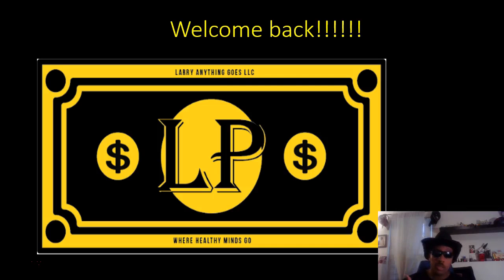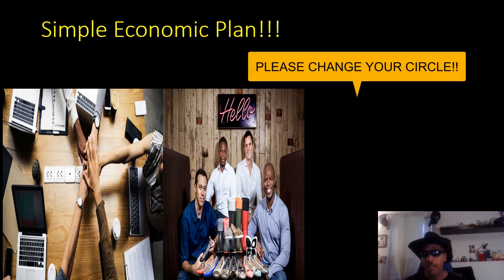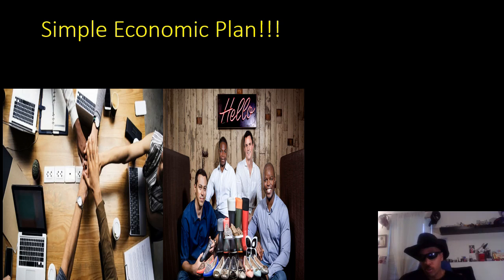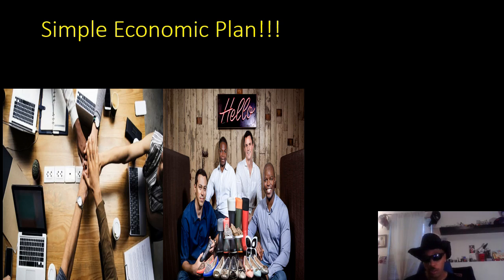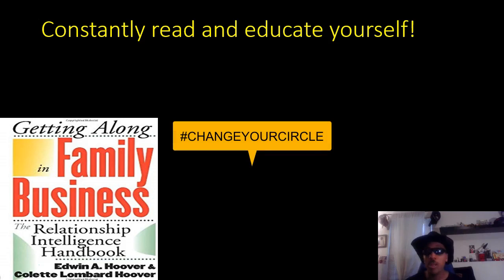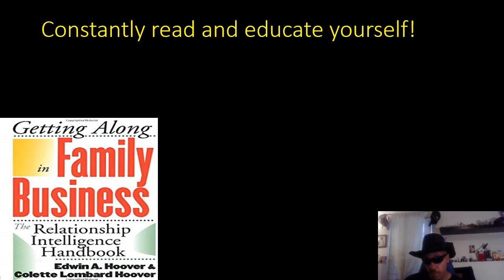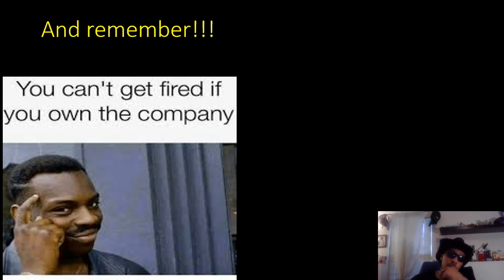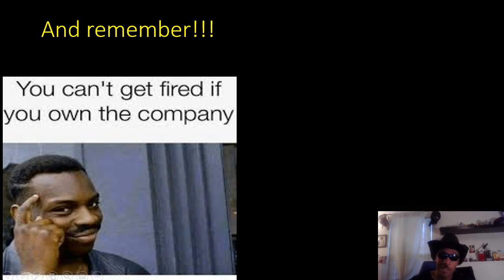Simple Economic Plan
In this video I discuss how we should try and practice family banking and group economics.